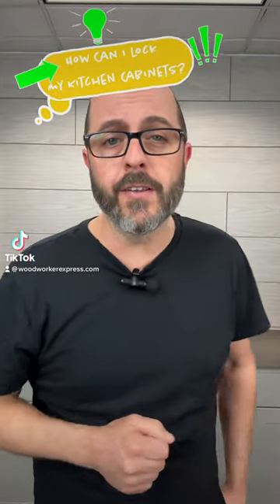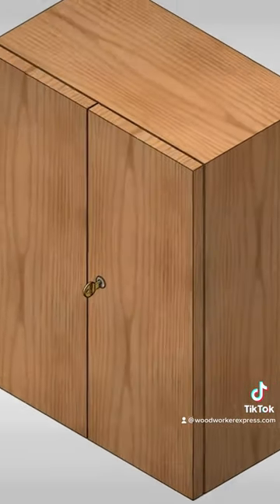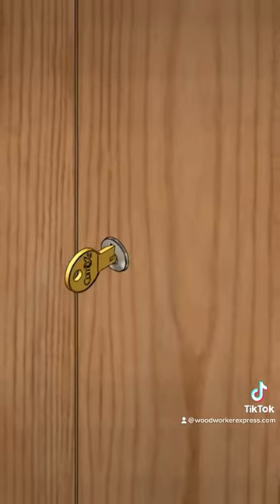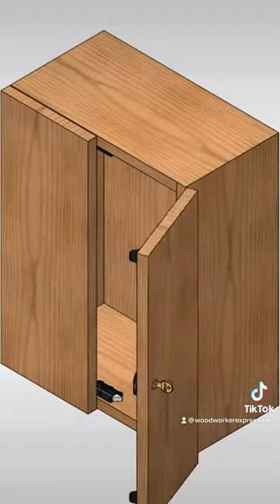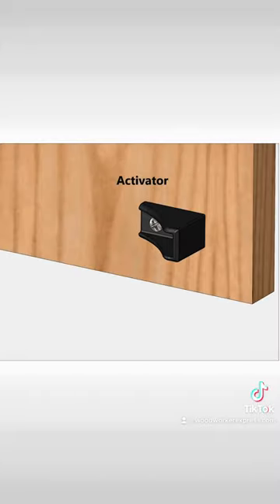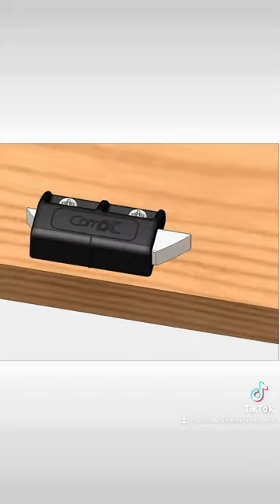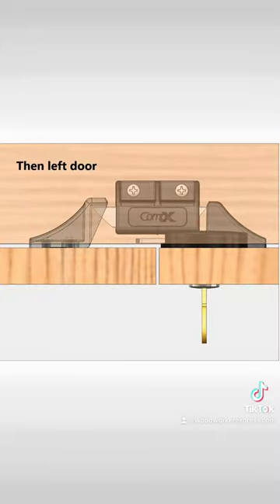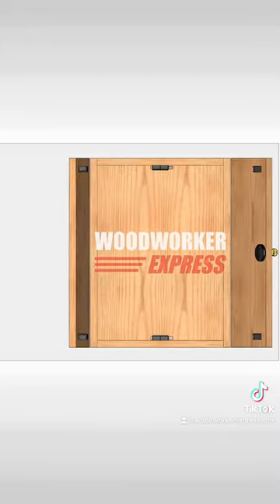How to lock a kitchen cabinet